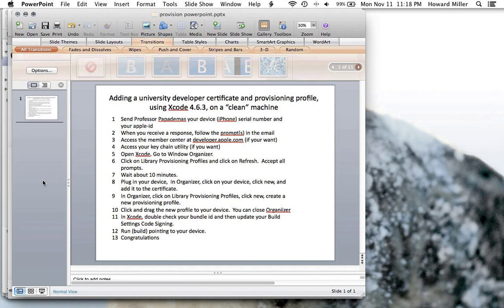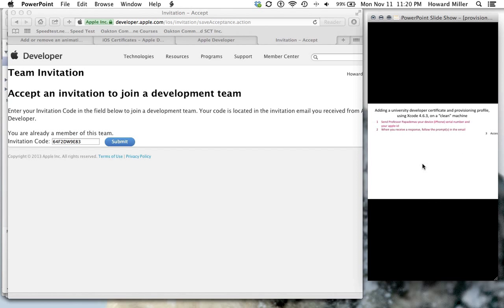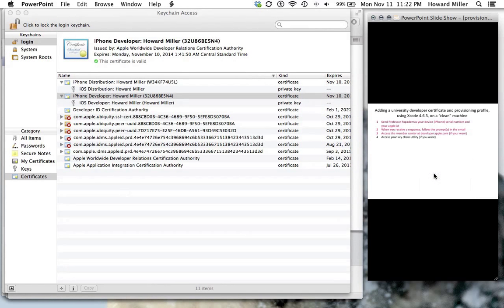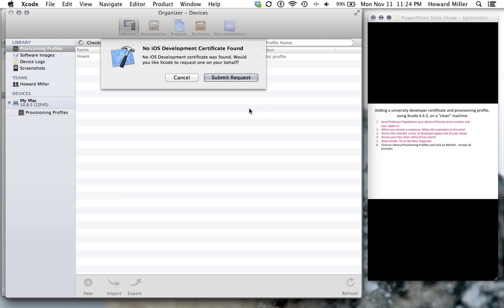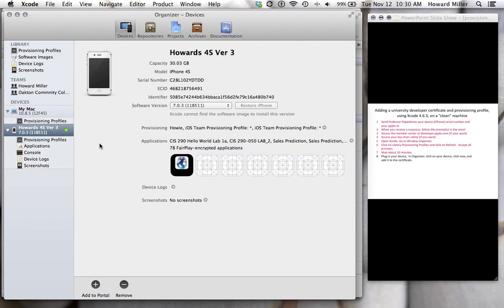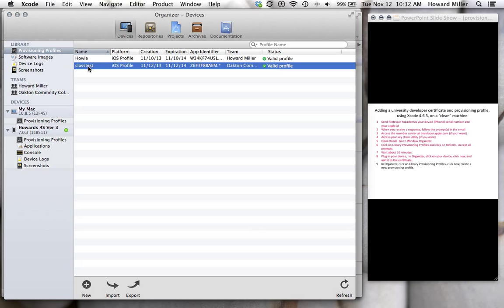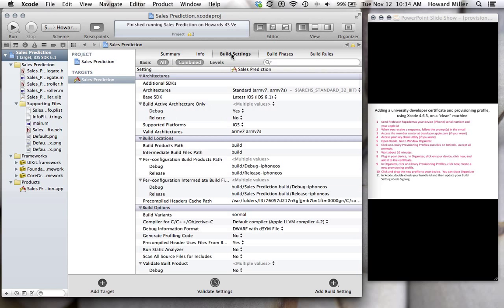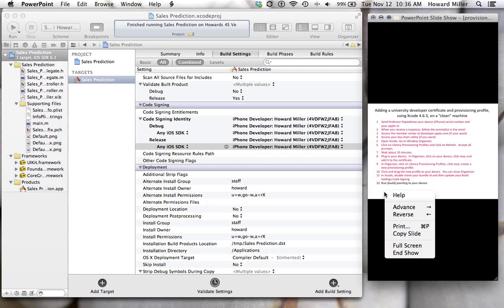Install Certificate and Provision